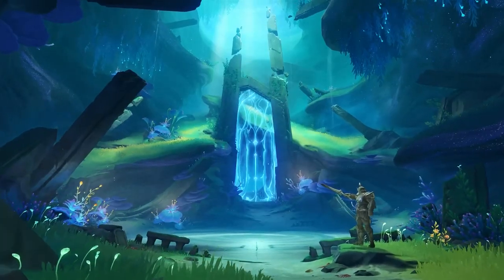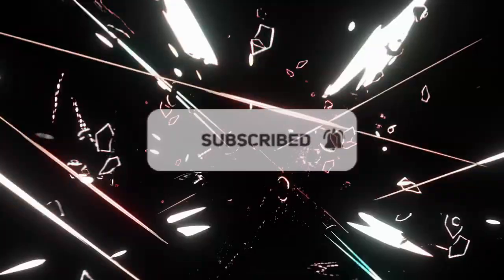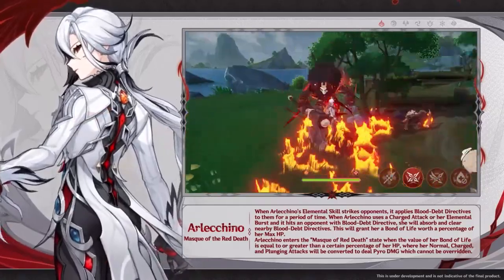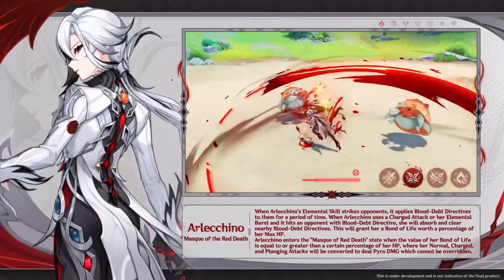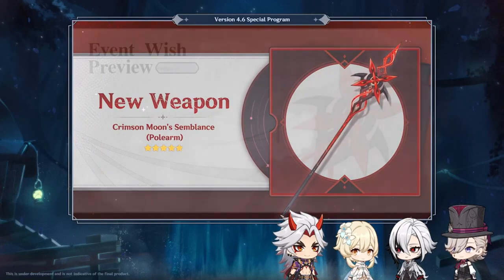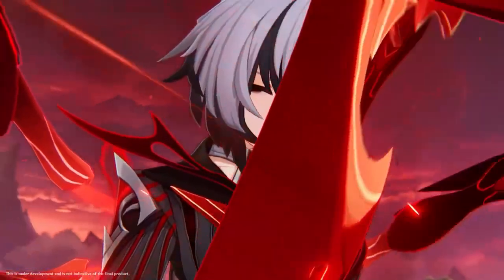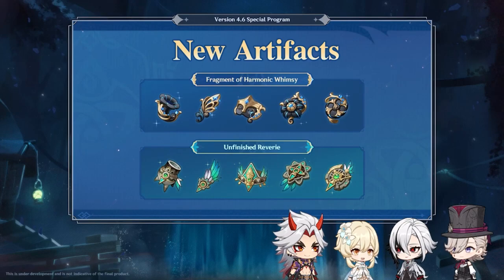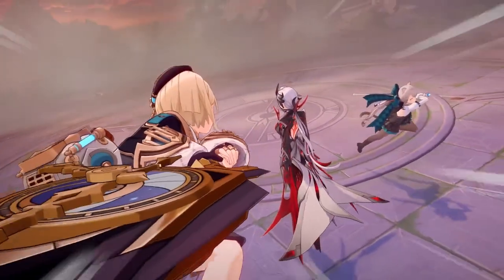The Coolest Character in Genshin. - 4.6 Arlecchino Patch